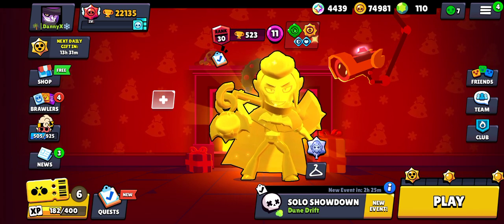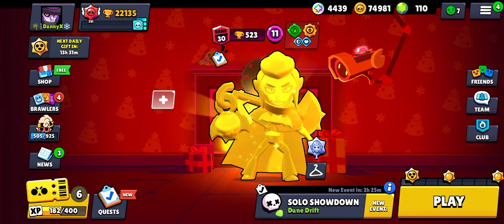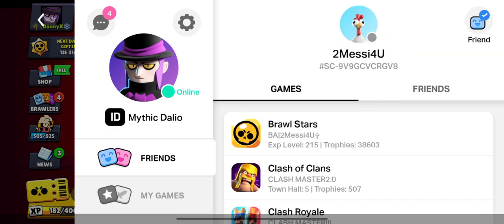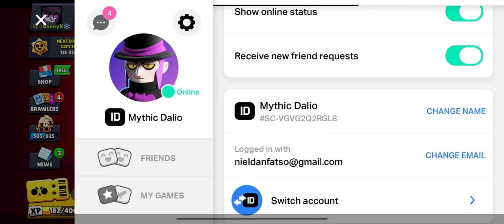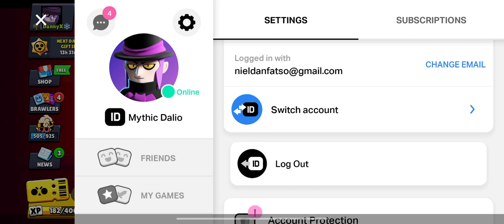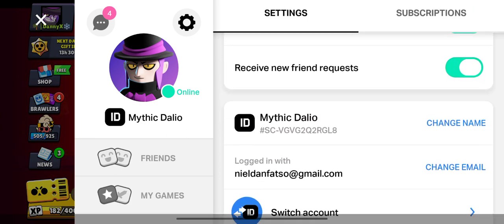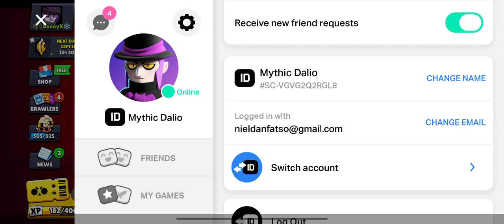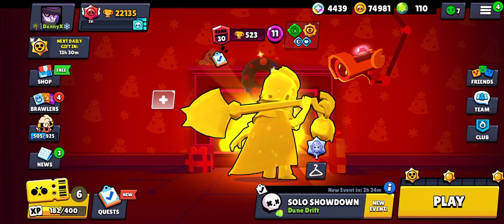CREATE & ADD SUPERCELL ID TO BRAWL STARS ACCOUNT 2025! (FULL GUIDE) 2025